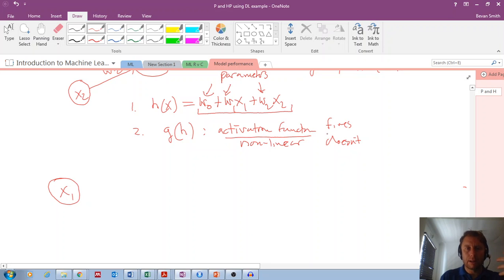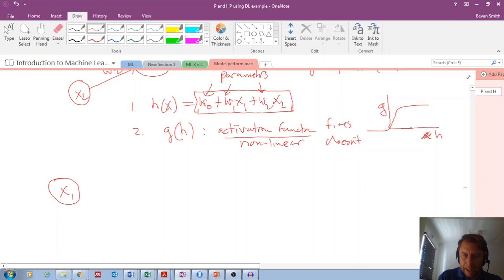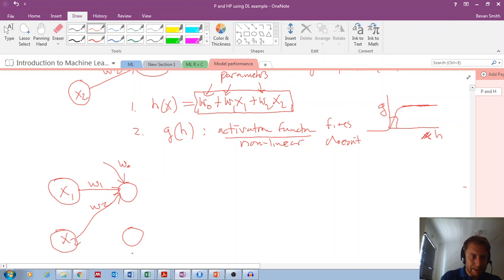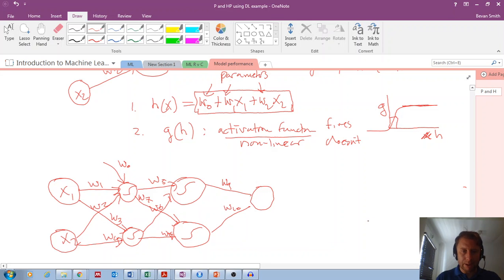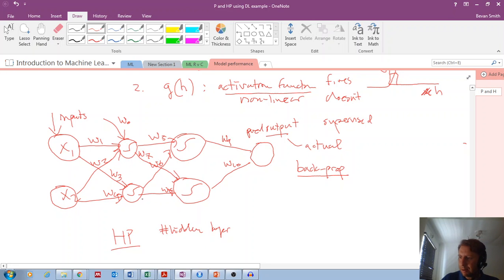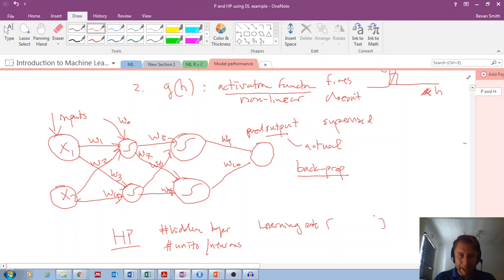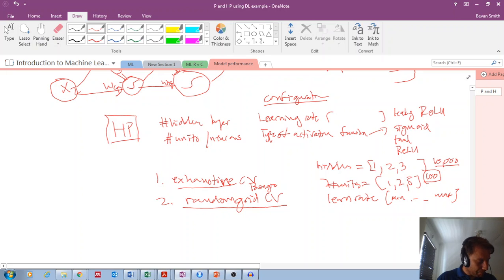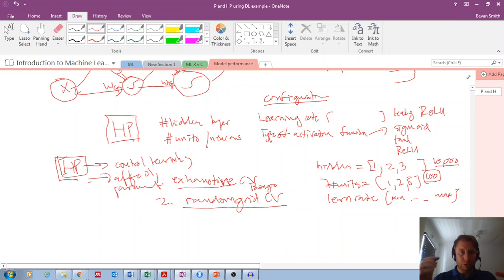IML15: Understanding parameters and hyperparameters in deep learning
I briefly describe how a neural net works and then describe the difference between the weights (parameters) and the hyperparameters that affect the learning of the weights.

0:00 - Introduction
2:25 - Single neuron in a neural net
5:25 - Basic idea of activation functions
6:45 - Basic neural network configuration
9:30 - Hyperparamaters of a neural network
12:55 - Exhaustive and randomgrid search of hyperparameters
15:15 - Conclusion